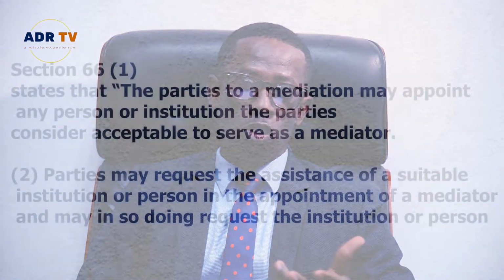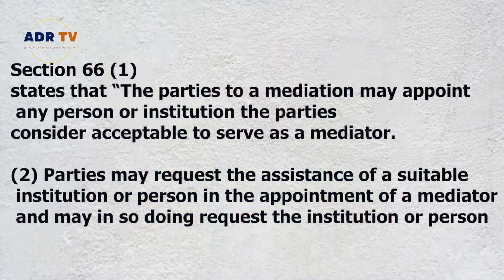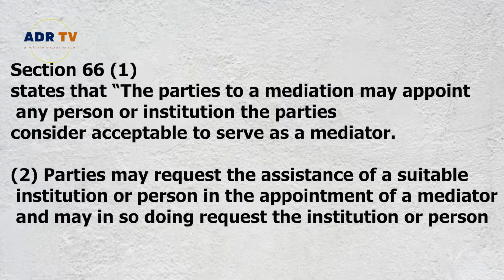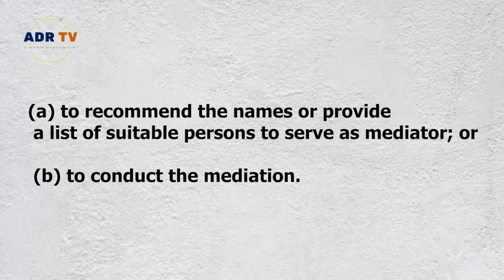Appointing a Mediator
Hi Friends you are welcome once again to the ADR Mediation series. It’s interesting to note that The appointment of a Mediator is a critical part of the mediation process which has to be conducted with optimum care to ensure a successful mediation.